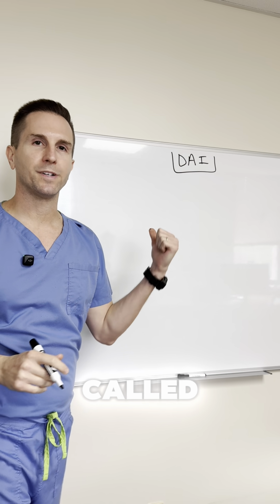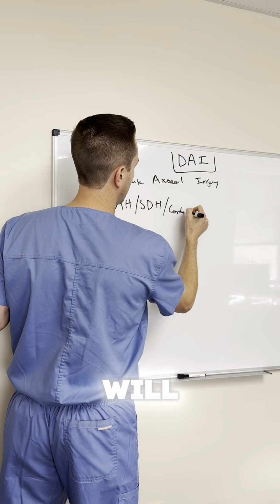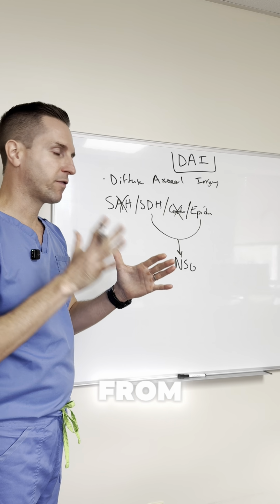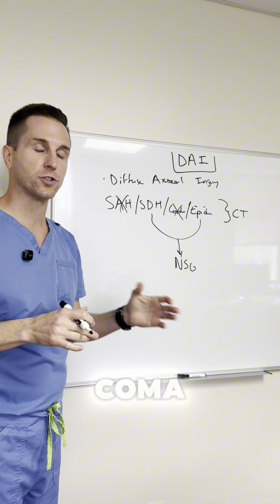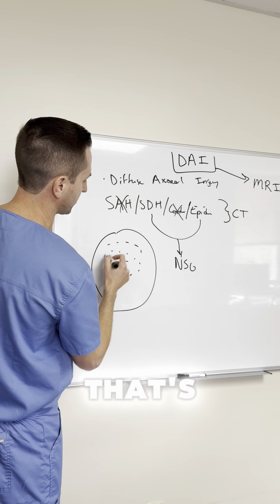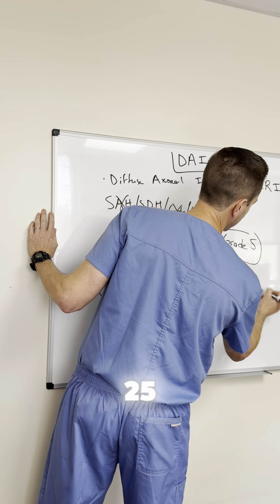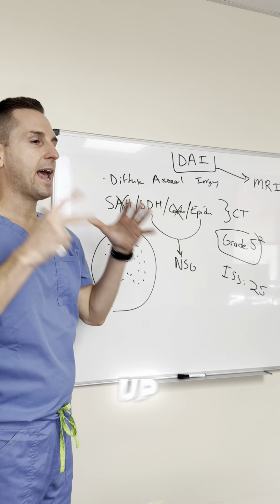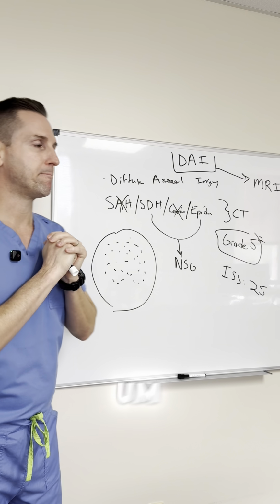DAI | diffuse axonal injury